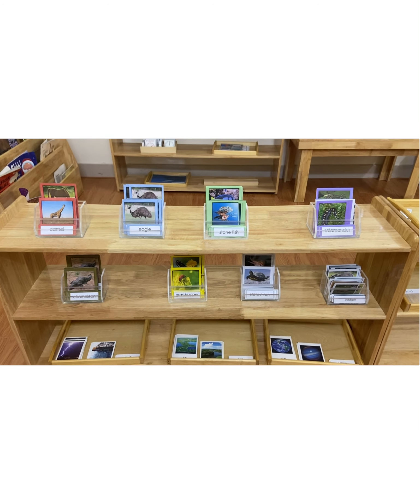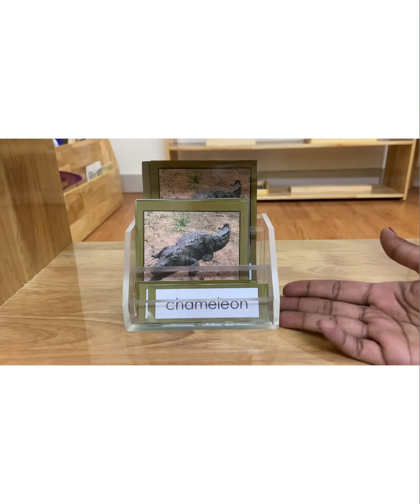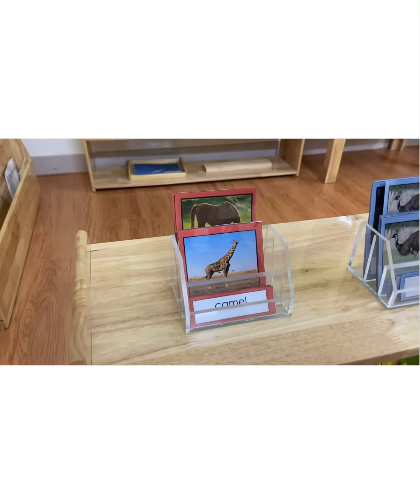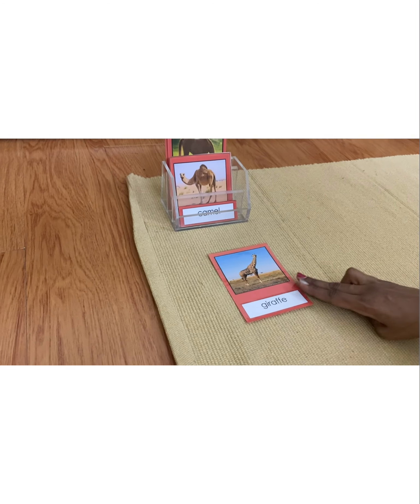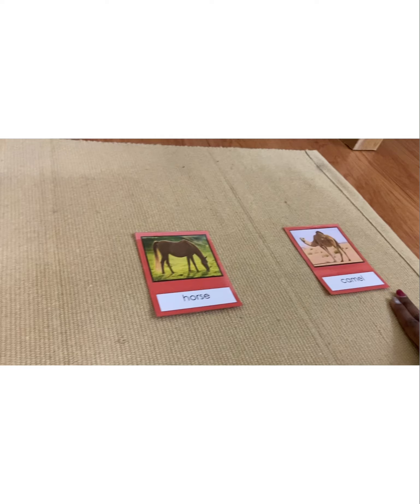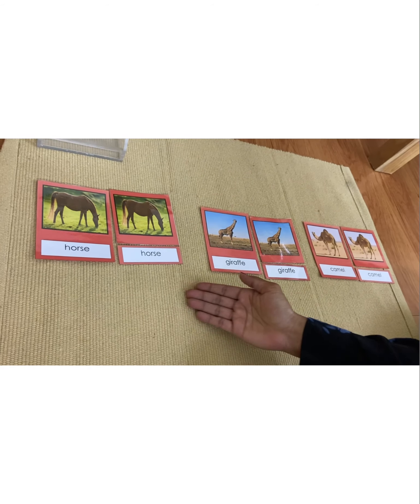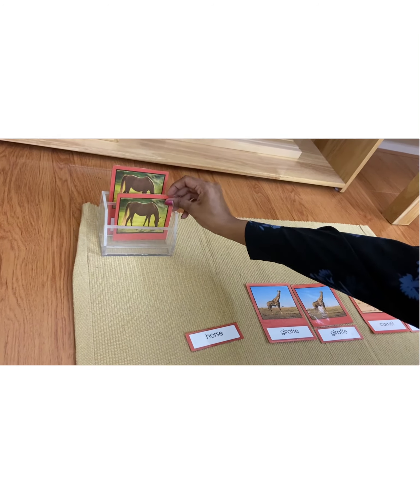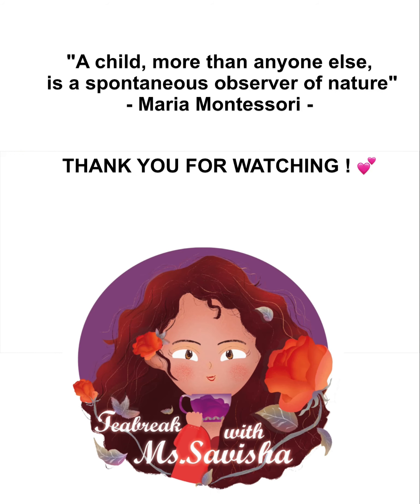Loosely grouped 1